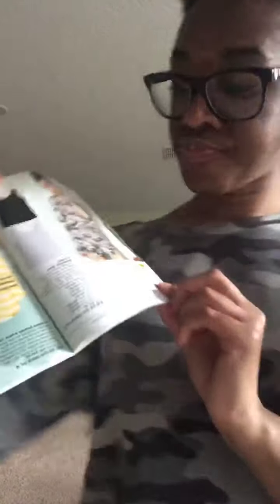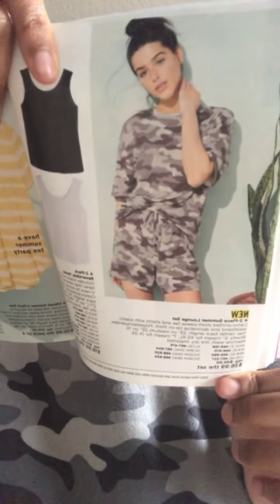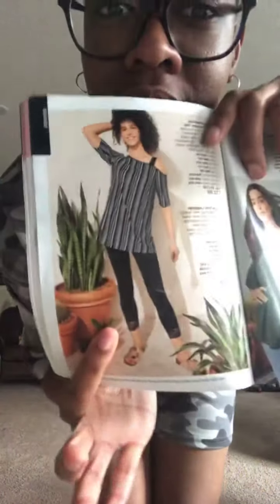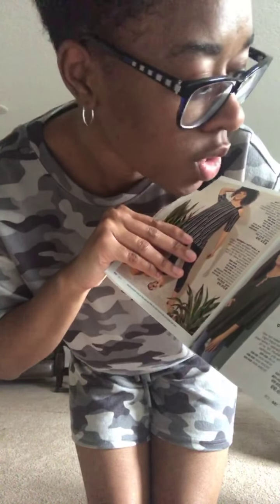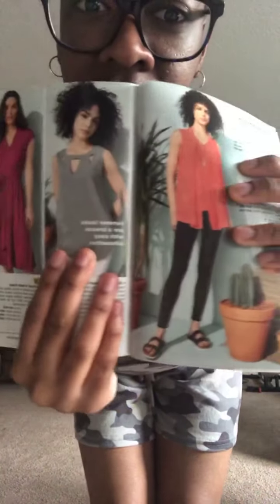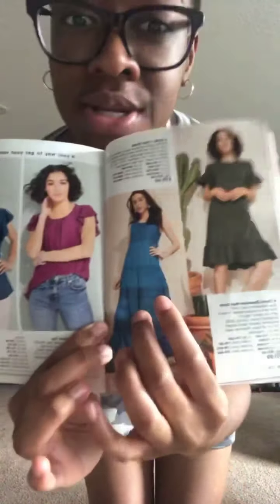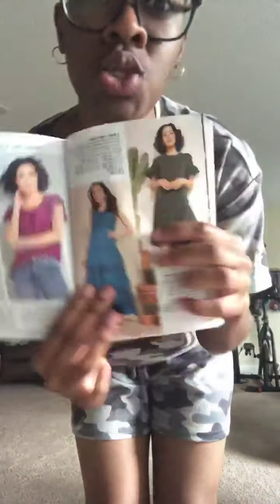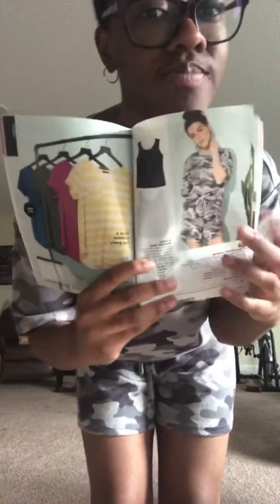Avon Lady: with some Fashion Wear